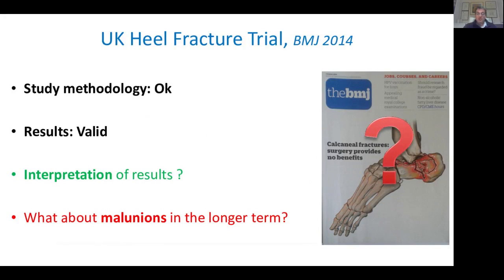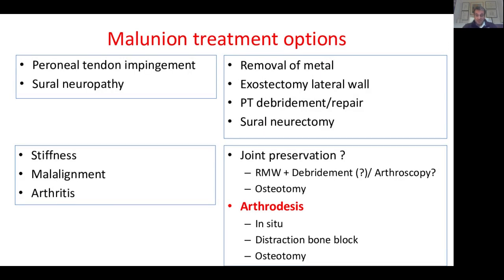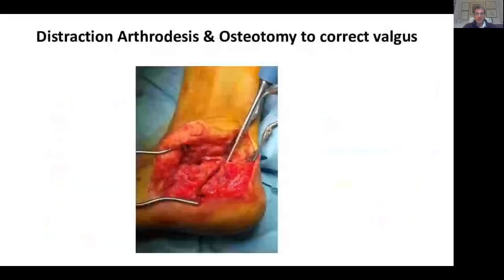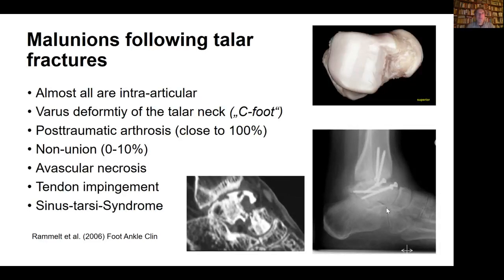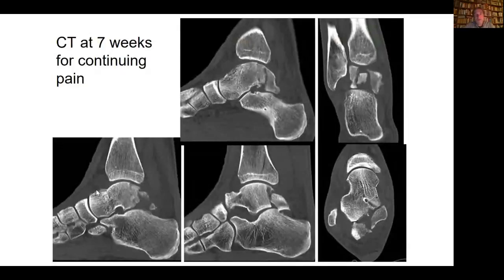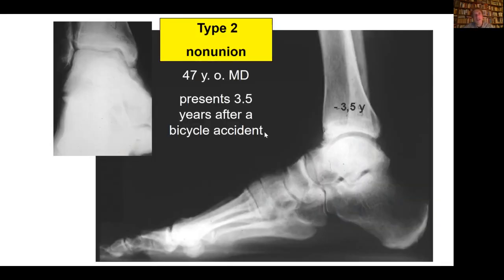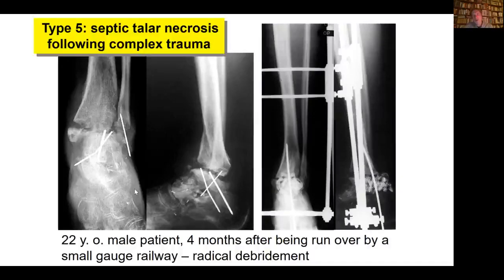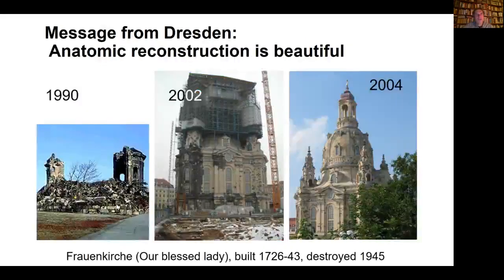Malunion in Ankle & Hindfoot Fractures: Part II - BOFAS Master Techniques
This is a recorded session of the BOFAS virtual Master Techniques series. This Session was held on 25 April 2024. It was moderated by Maneesh Bhatia. The session was presented by Nikolaos Gougoulias & Stefan Rammelt.